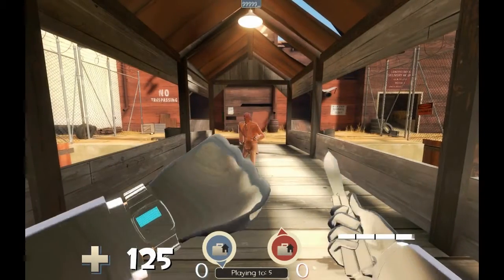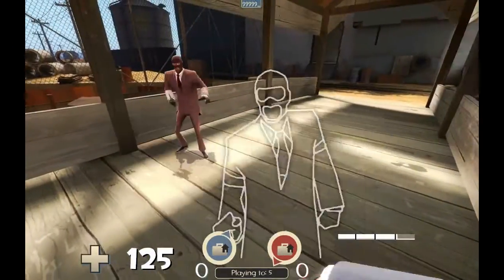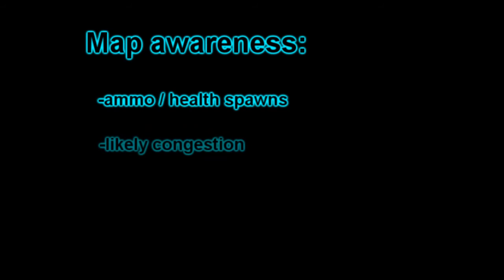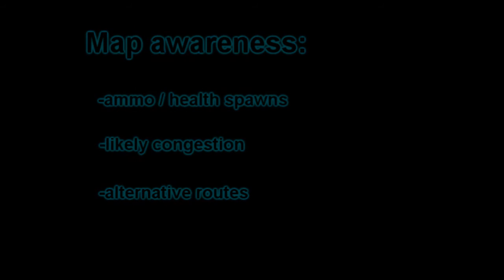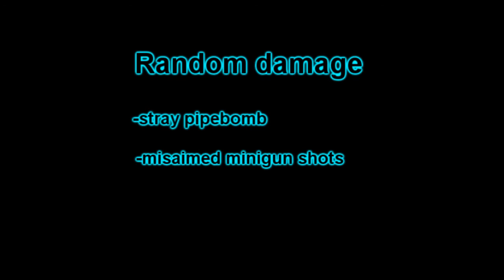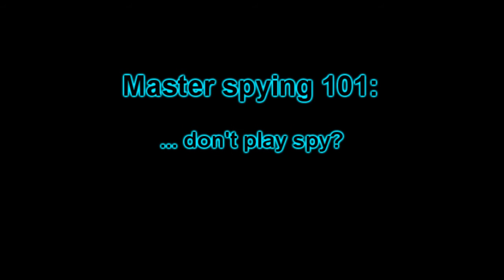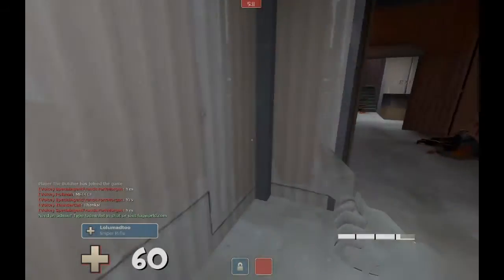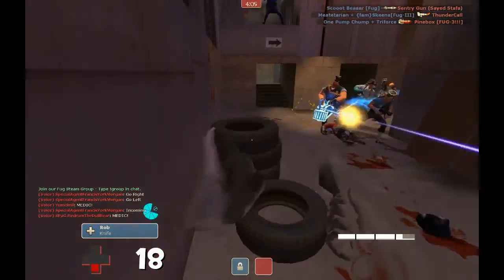2C3C's Spy Guide Part 4: Mistakes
Less of a guide and more of a few concepts to keep in mind when playing the spy. I'm trying to stress a more 'play-to-learn' idea here, so apologies if the questions are vague. I'll be happy to answer specific questions.